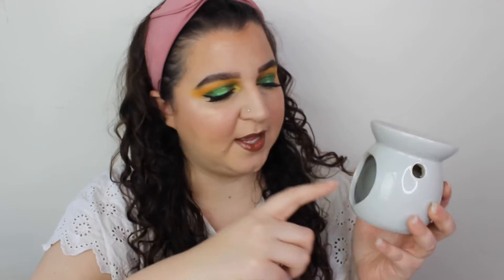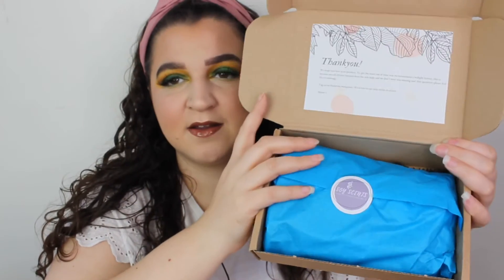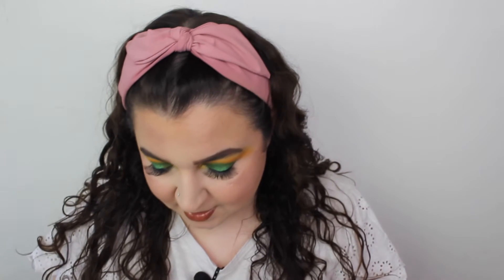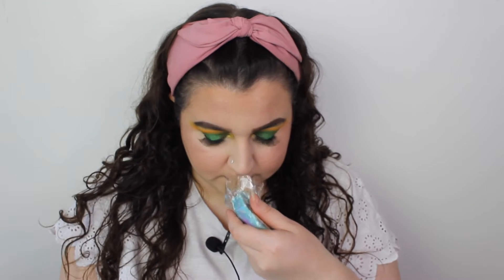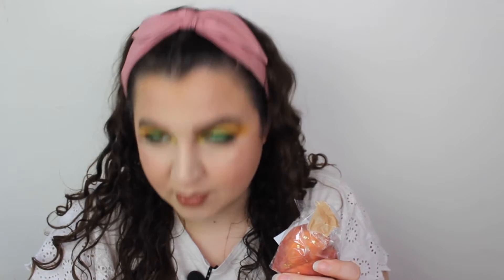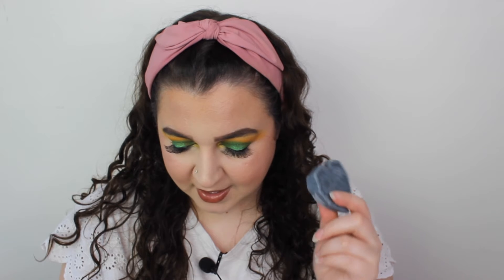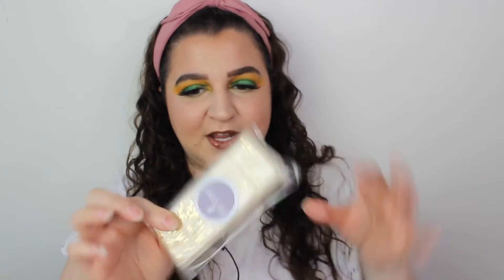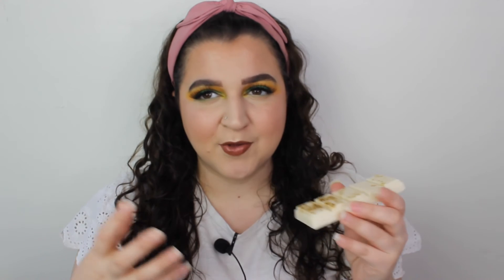UNBOXING SOYSCENTS MOTHERS DAY COLLECTION PLUS TWO NEW SCENTS | LIZZIE DEMETRIOU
Hello Lovelies

Welcome back to another unboxing of SoyScents Mother’s Day wax melt box! Enjoy 🤎